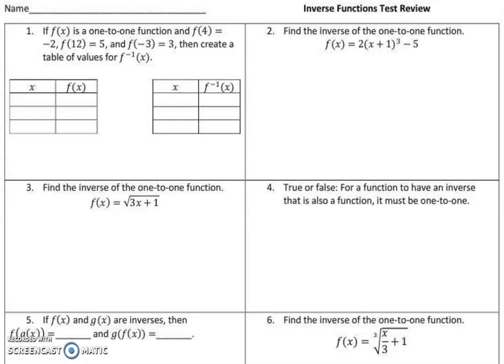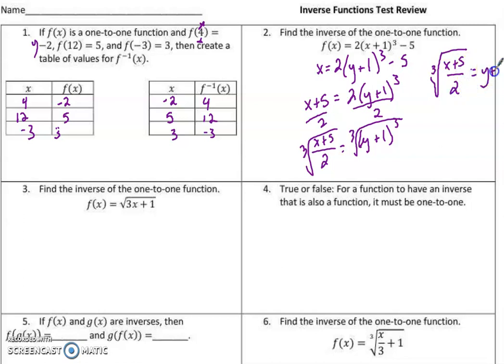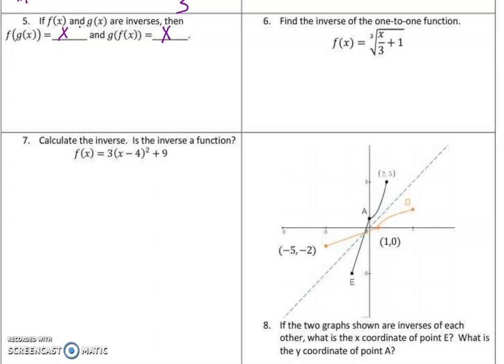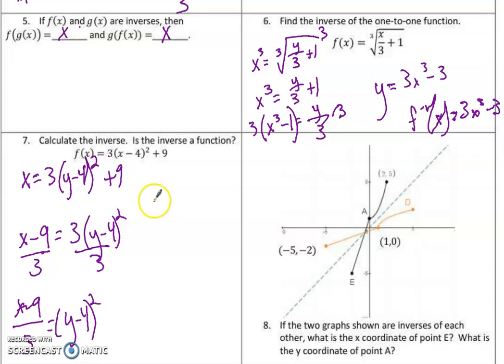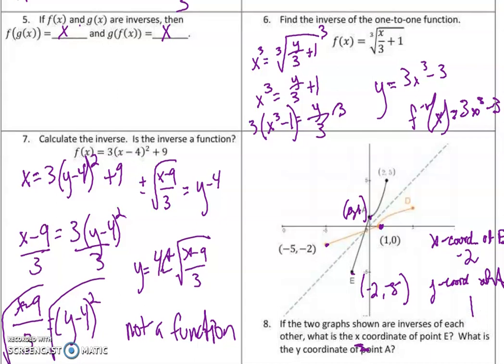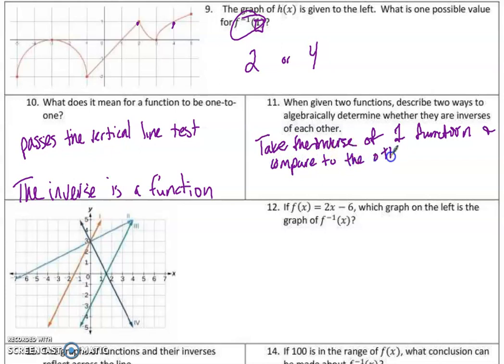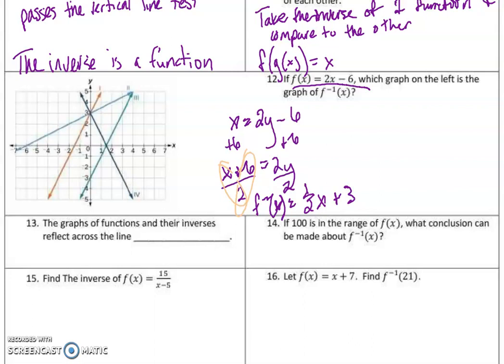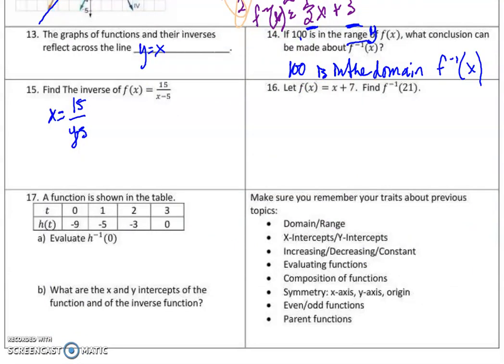Inverse test review part 1